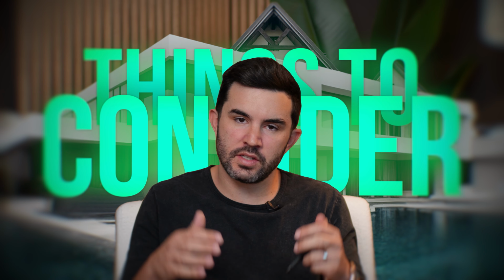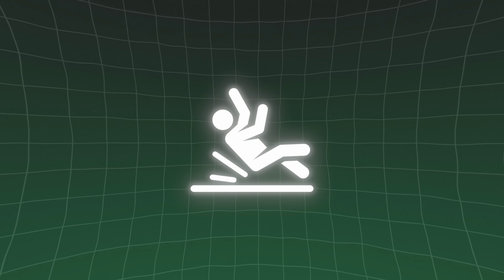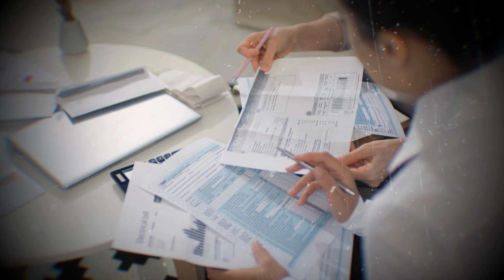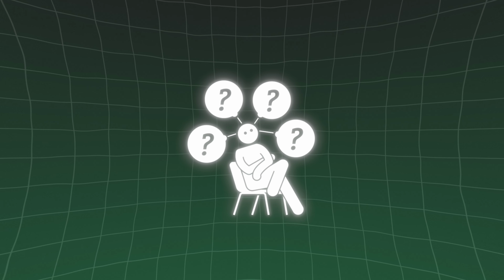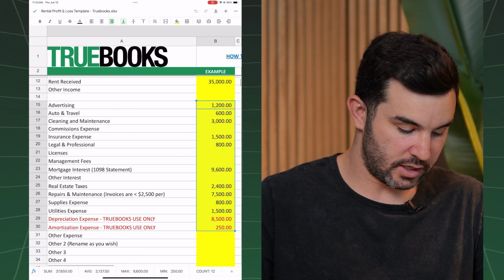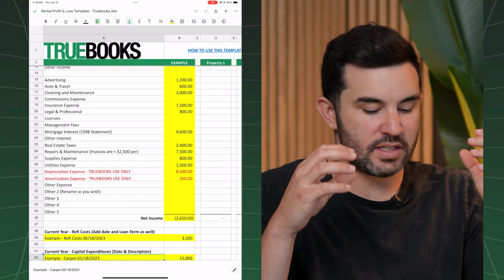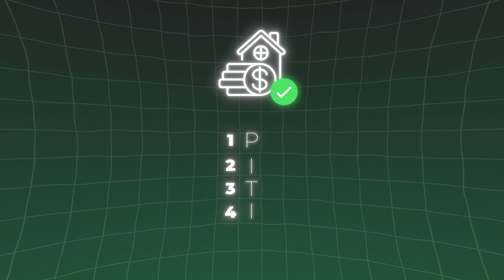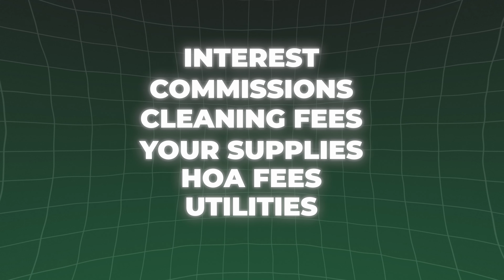Buying Your First Rental Property? How Do I Do This?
Are you thinking about buying your first rental property but don't know where to start? In this video, we'll guide you through the entire process, from finding the right property to closing the deal.

⏰ Free Material Participation Time Tracker All Our Clients Use

LinkedIn too! I post tax tips 3x+ a week!

Is Facebook still a thing?